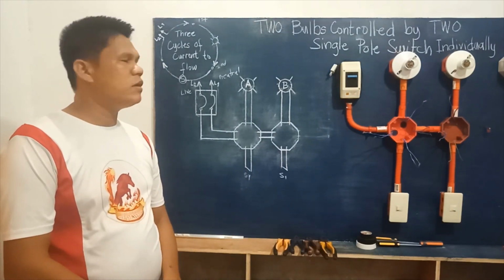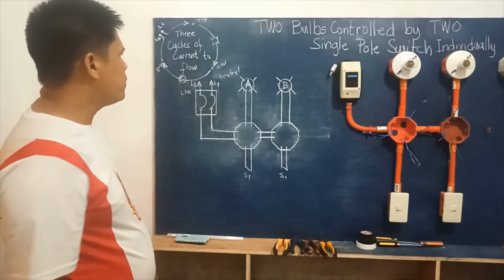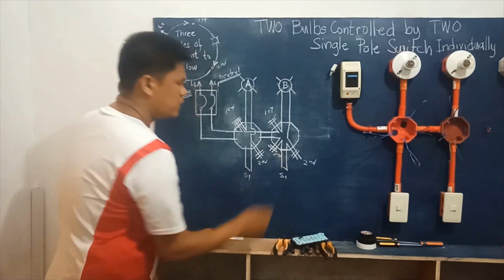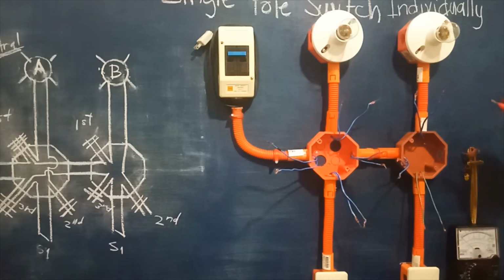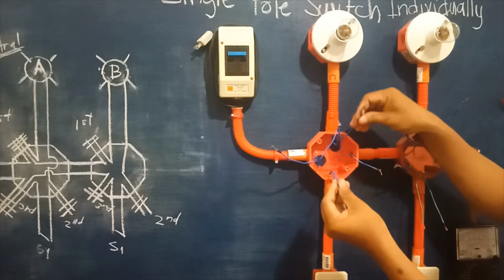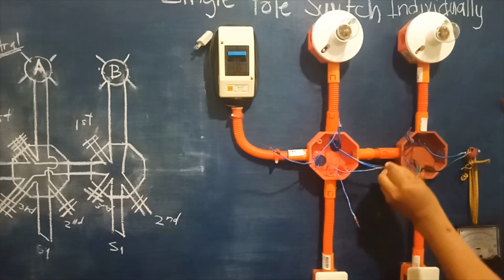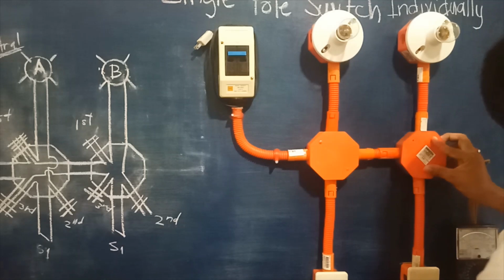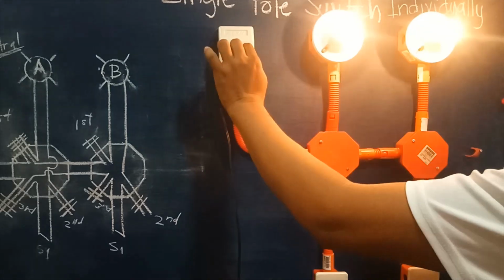Two Bulbs Controlled by Two Single Pole Switch Individually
This is a tutorial video on installing two bulbs controlled by two single pole switch in individual switching